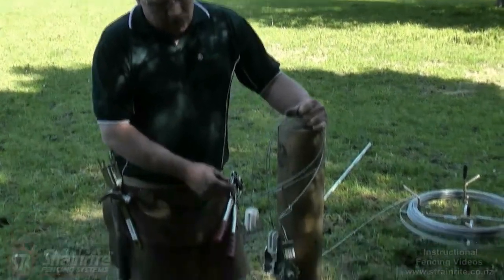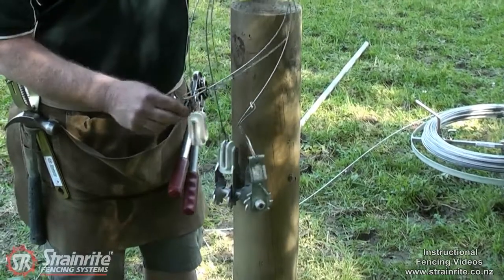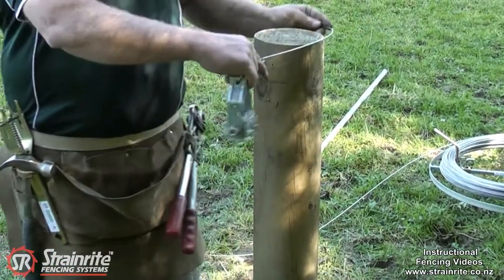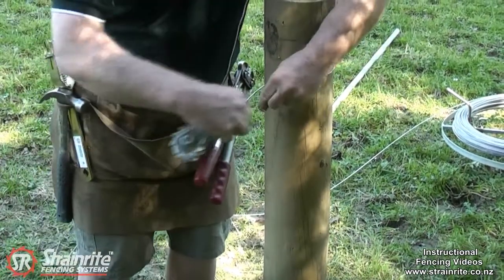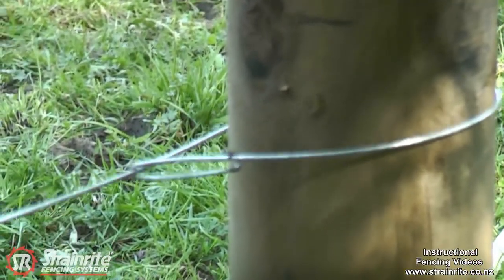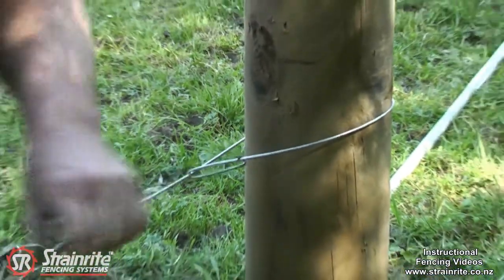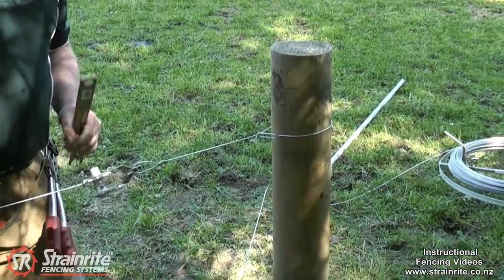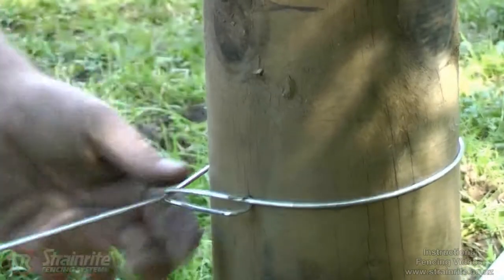Strainrite | Quik-Clip No Knots Solutions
Key Features:
* Provides uniform strainer positioning.
* Cost-effective & convenient to use
* No knots required whatsoever

The new no knots fencing solution. Quik-Clip Permanent Wire Strainers and Insul-Ties are convenient to use, reducing installation time while providing uniform strainer positioning. The Wire simply clips onto itself locking against the strainer post. Ideal for small lifestyle block owners & fencing novices unfamiliar with fencing knot application.

Product Name: Quik-Clip No Knots Fencing Solutions
Available as: Quik-Clip Cliplock Strainer - Bag of 5 (FST00410)
                        Quik-Clip Insul-Strainer - Bag of 5 (FST00450)
                        Quik-Clip Insul-Tie - Bag of 5 (FST00480)